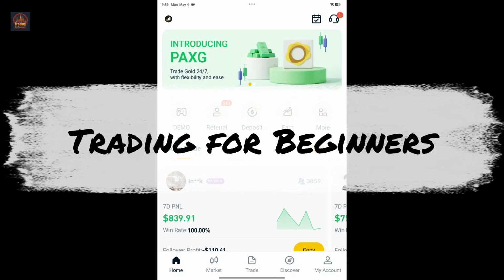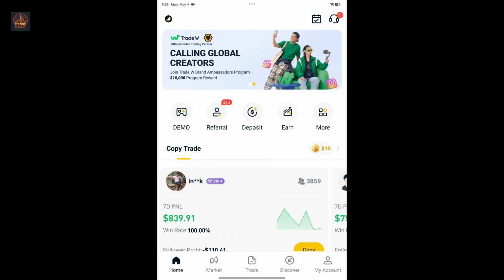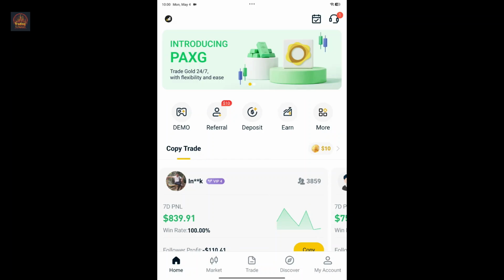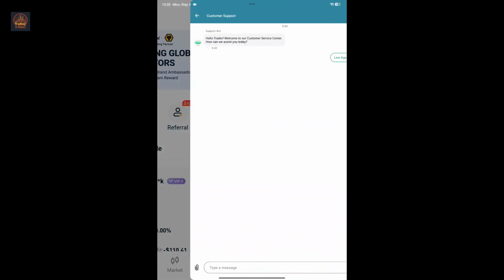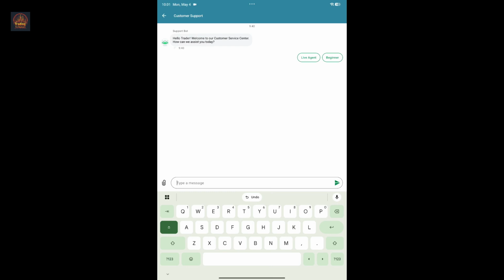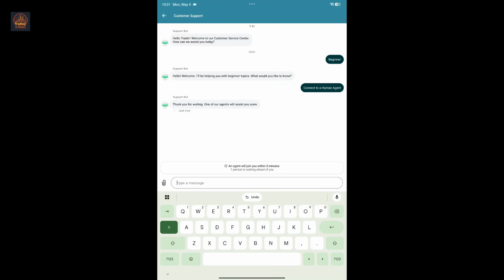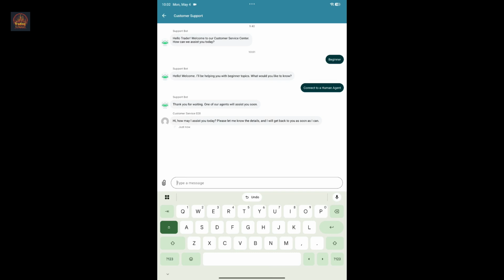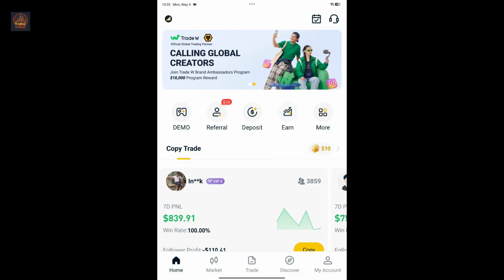How to Contact WillTrade Customer Support (Easy 2026 Guide)?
Are you trying to reach WillTrade customer support but not sure where to start? Don’t worry—this quick and beginner-friendly guide will walk you through the easiest ways to contact WillTrade support in 2026. Whether you’re facing login issues, account verification problems, deposit/withdrawal questions, or general platform help, this video will help you find the right support channel fast and safely.